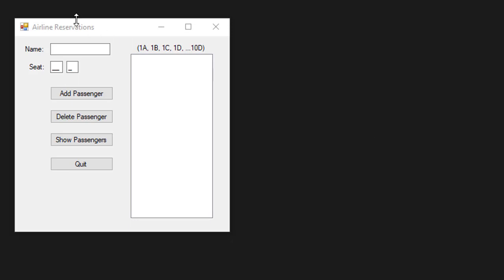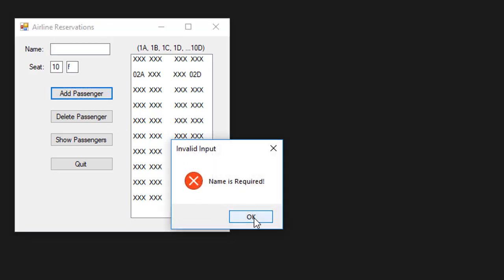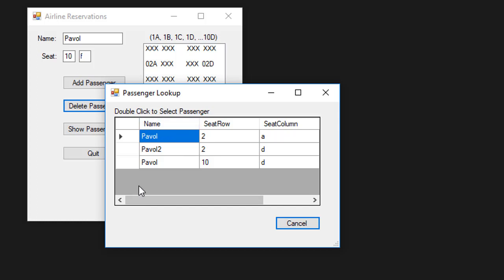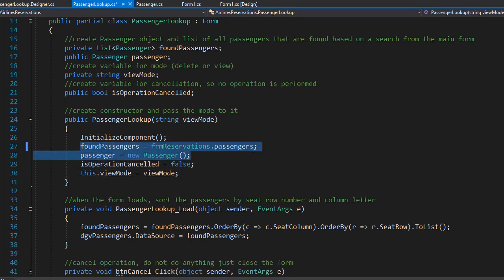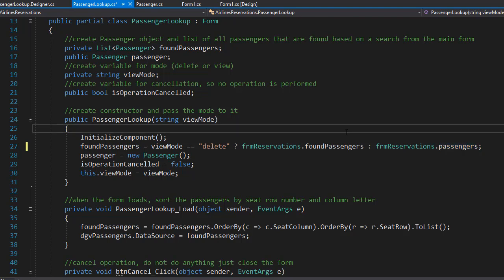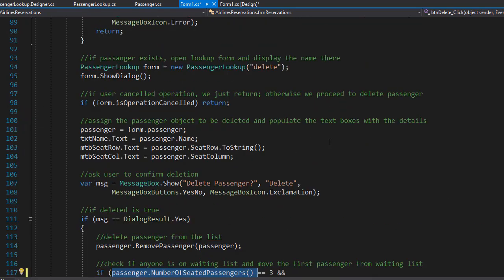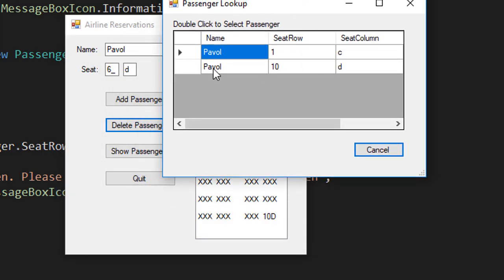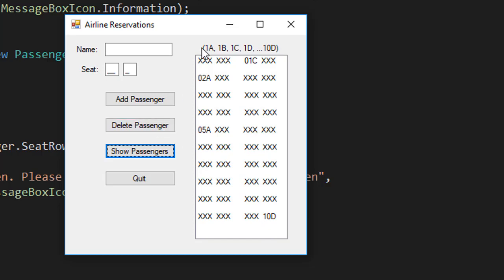C# Project - Airline Reservations - 20 - Testing And Debugging